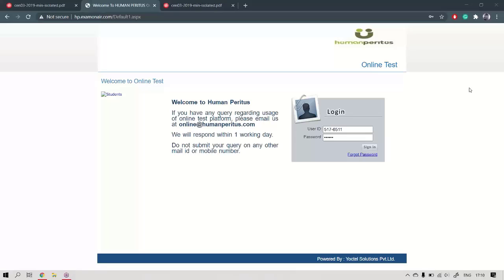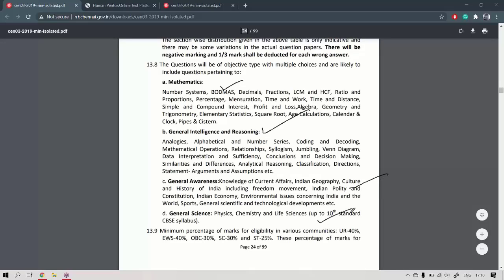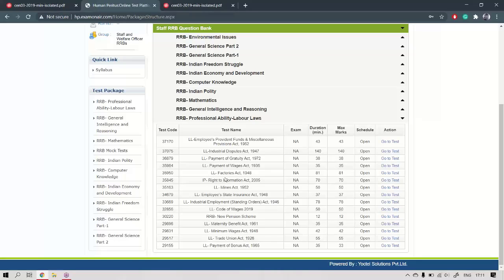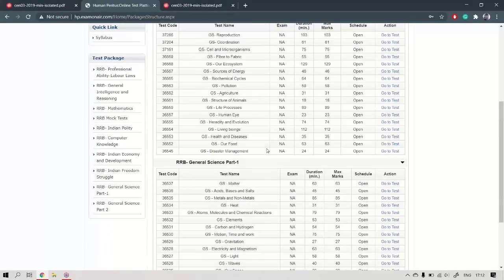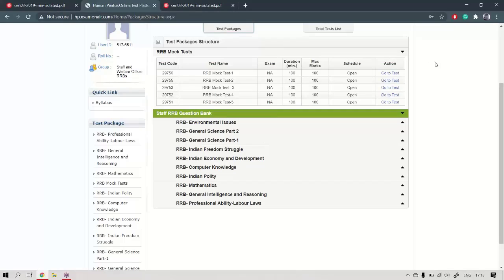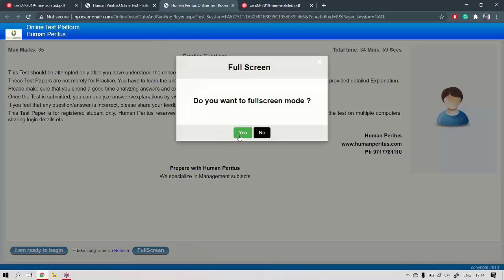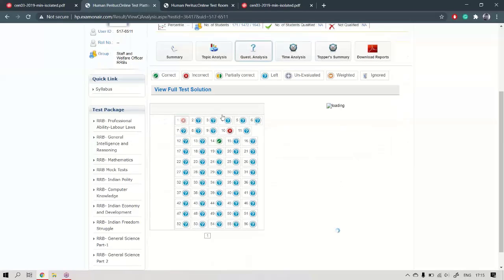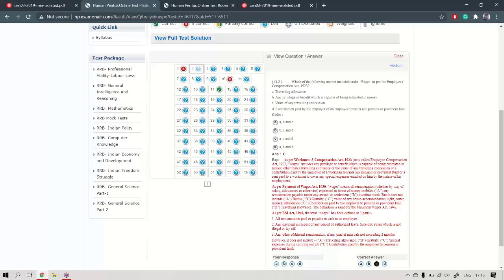RRB Staff and Welfare Inspector exam - Online Test Platform- - Human Peritus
This video explains the structure of  Online Test Platform for RRB Staff and Welfare Inspector exam by Human Peritus. The exxam is expected to be held in Dec 2020.